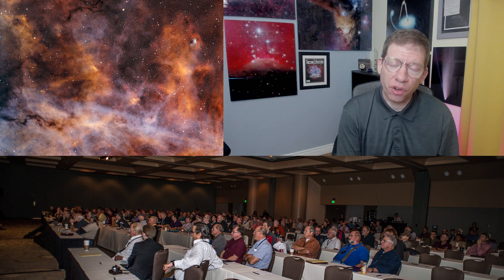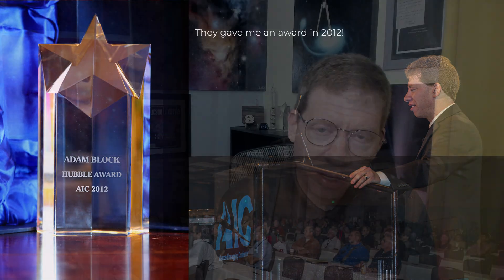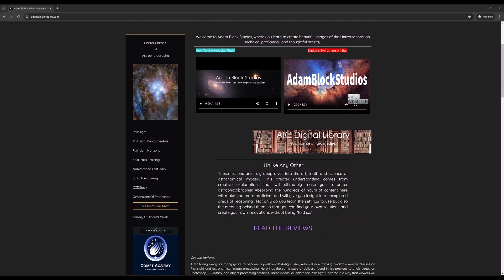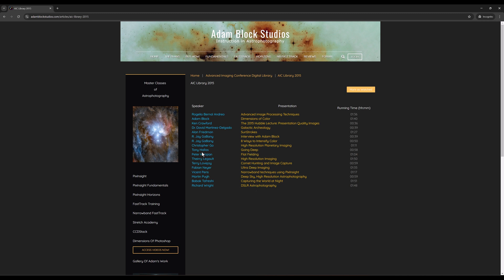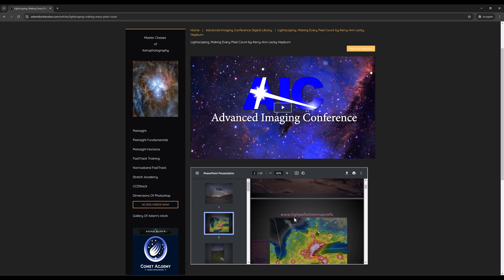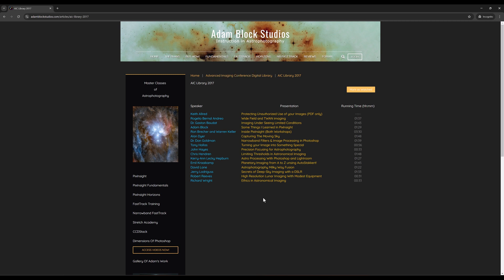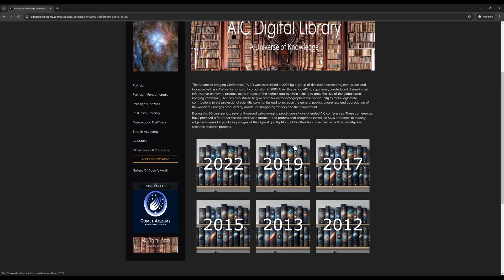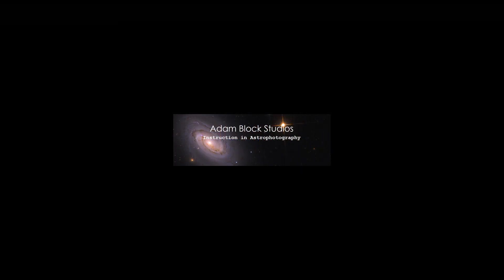Advanced Imaging Conference Digital Library (An Astrophotography Treasure Trove!)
The Advanced Imaging Conference took place for nearly 20 years and enjoyed talks and presentations from worldwide astrophotography experts on all subjects of astrophotography. AdamBlockStudios.com ishonored to host the legacy of AIC by making available the AIC Digital Library to all astrophotographers. The content is public and free.

The collection of content is a combination of both useful and historical information. There are many nuggets of wisdom to be found within the archive as well as entertaining public talks.

and follow links to the AIC Digitial Library!